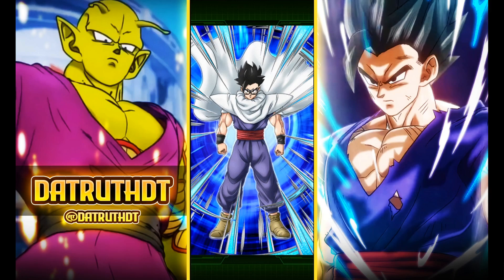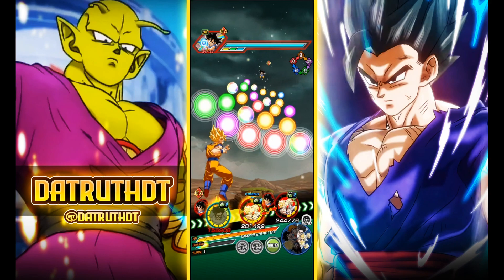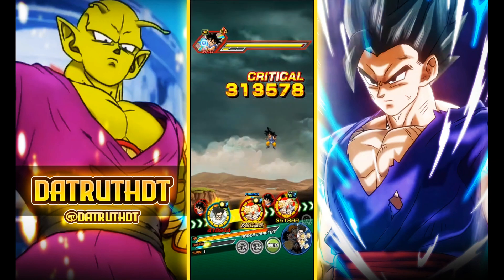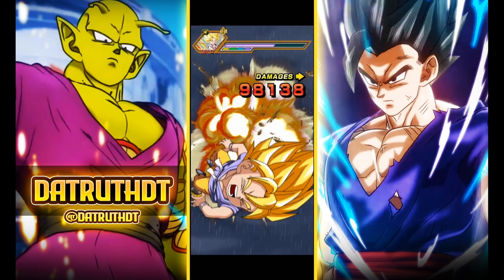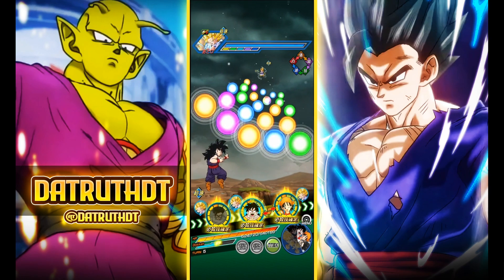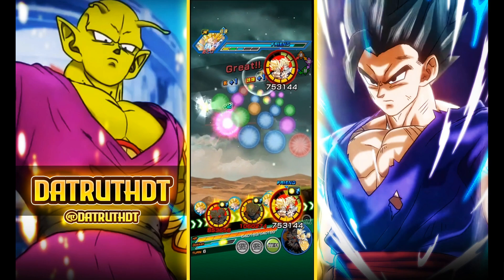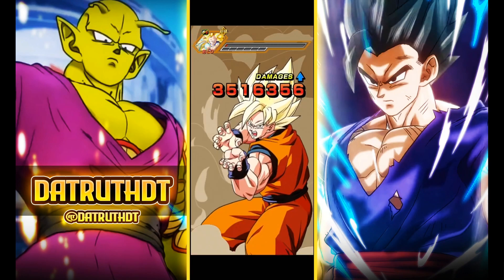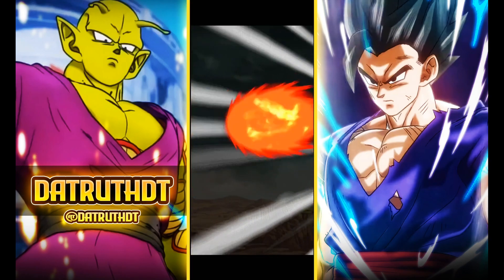HE'S HERE!! LEVEL 10 LINKS 100% RAINBOW STAR DRAGON BALL SUPER: SUPER HERO GOHAN! DBZ: Dokkan Battle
Video Title: HE'S HERE!! LEVEL 10 LINKS 100% RAINBOW STAR DRAGON BALL SUPER: SUPER HERO GOHAN! DBZ: Dokkan Battle